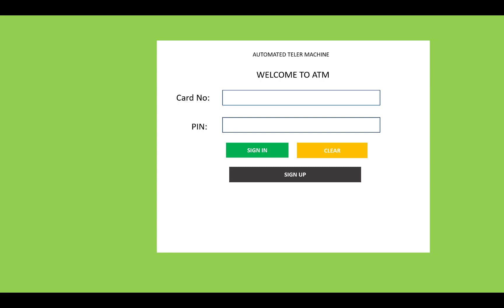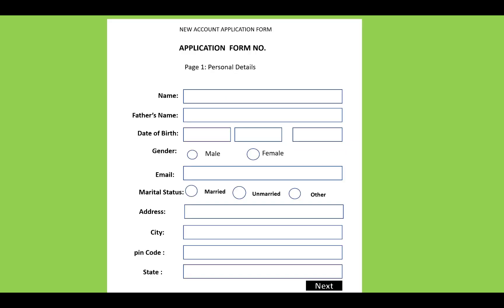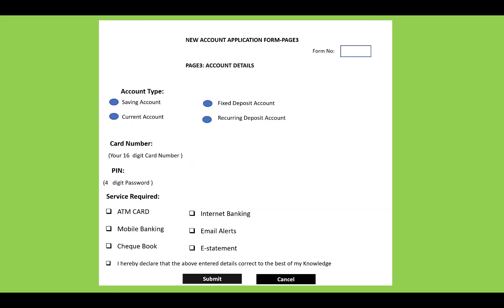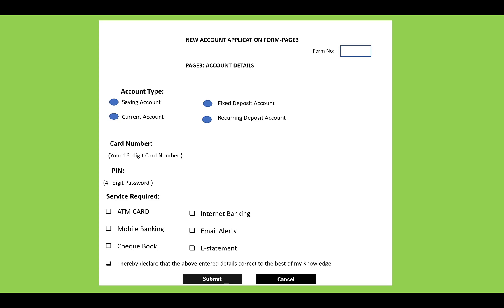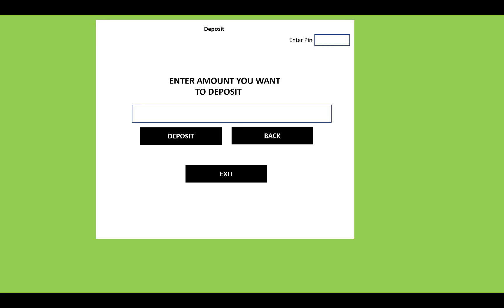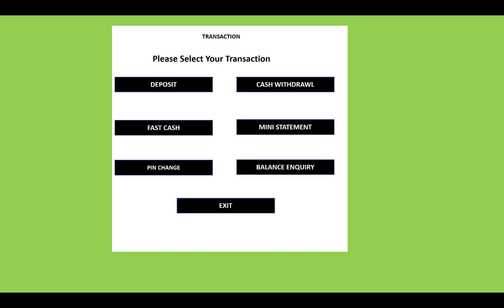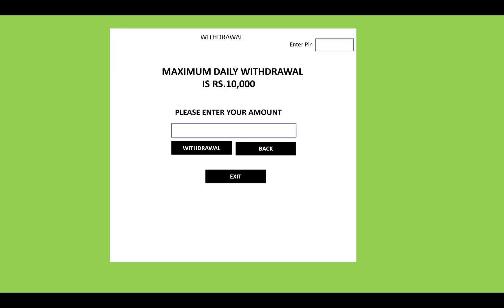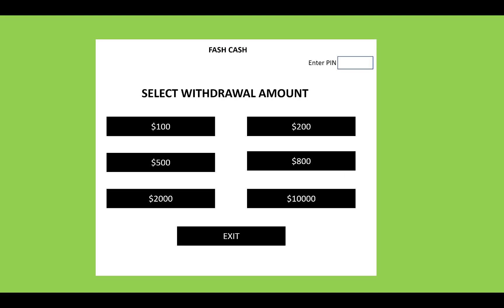ATM Machine Project in C#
In this video, I am going to show you, How ATM Machine's software work also how to design that software in C#